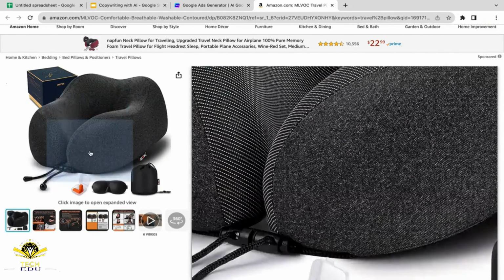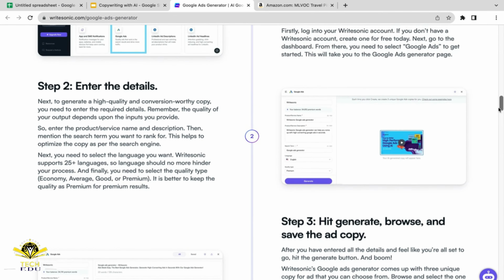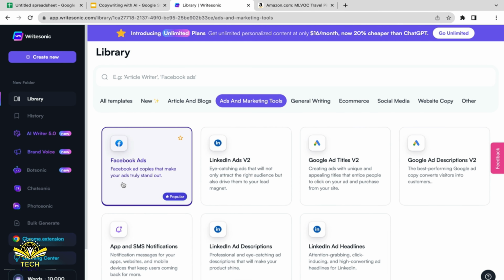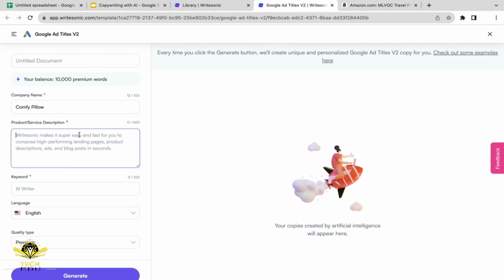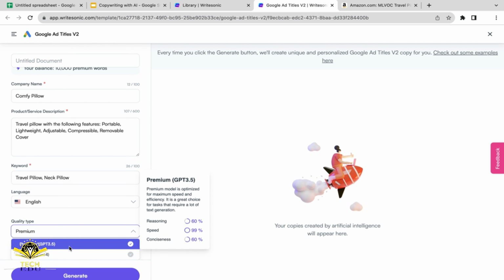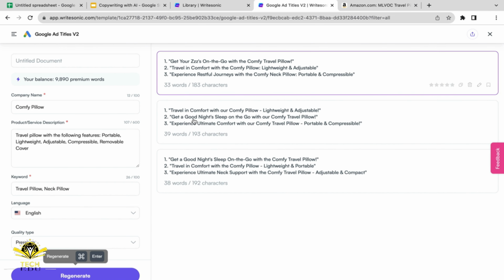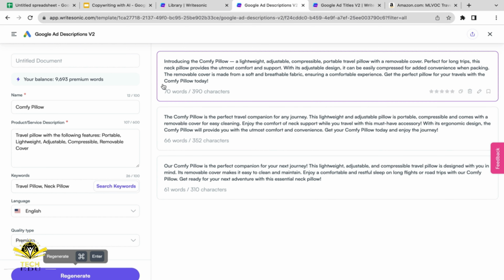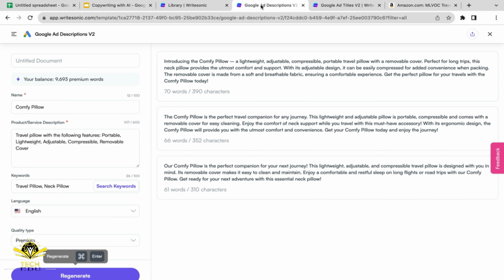ad copy | ad copywriting | ad copy generator